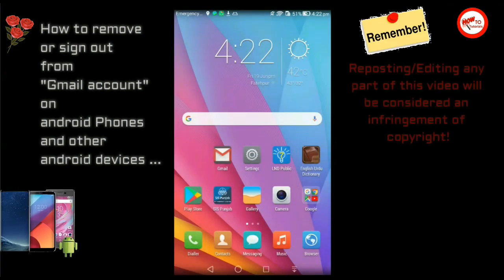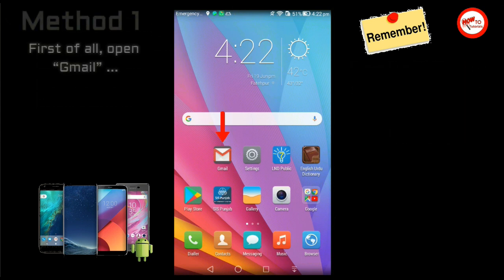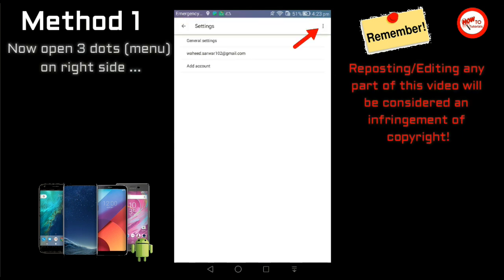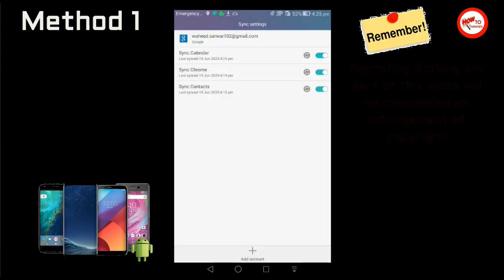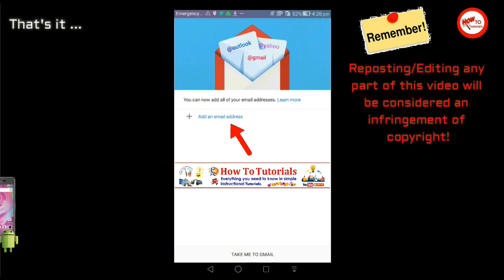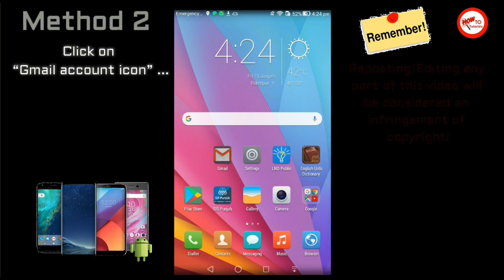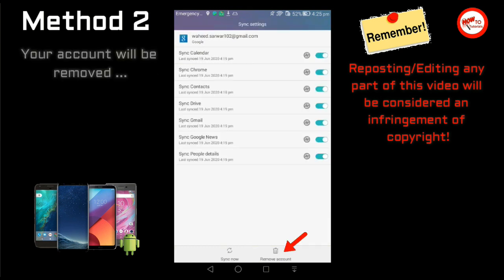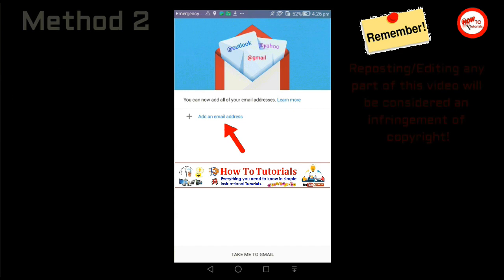How To Sign Out/Remove Gmail Account From Android Phone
You can logout/remove Gmail account from Android Devices Easily.
More Description:
Please follow all given step in this tutorial...
Other Related Searches:
How to remove google account from android and use another one
How to sign out gmail from android phone ?
How to sign out (remove) gmail account from gmail app in android phone
How to logout from gmail in English
Remove/Signout Gmail Account From Other Devices
How To Sign out From google In Android Easy
How to sign out of Google Account (Android)
How to Remove a Google Account from an Android Phone
How to remove multiple Gmail Accounts in Android phones in Hindi
How To Log Out From Gmail In Android Device?
Gmail Se Android Phone Mein Logout Kaise Kare